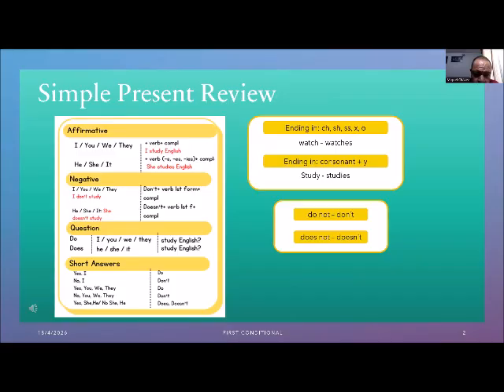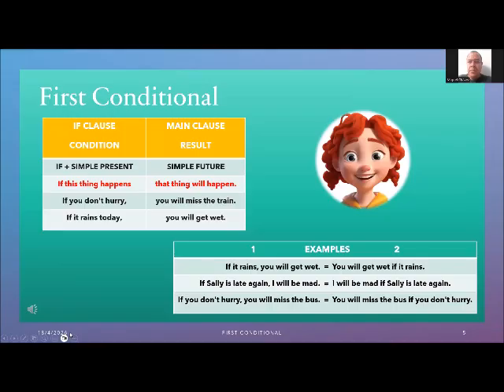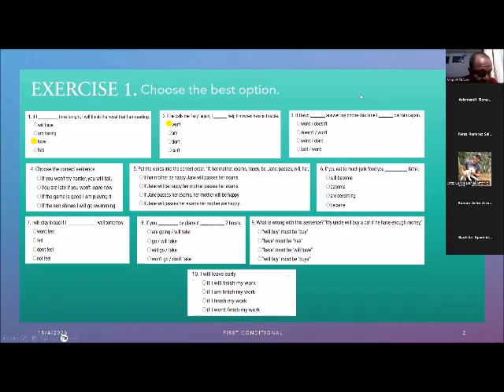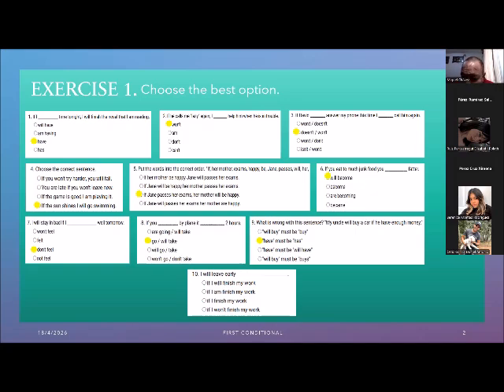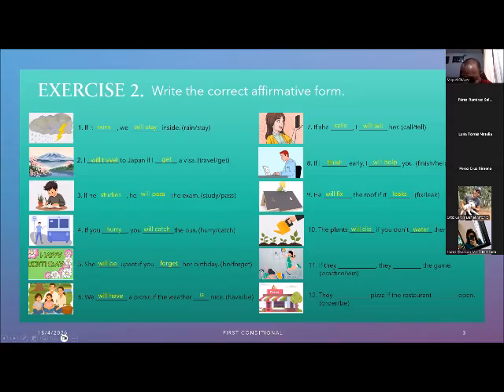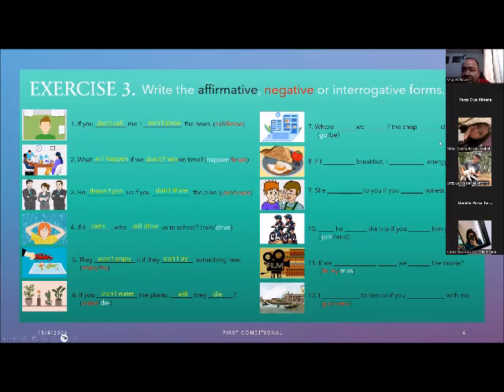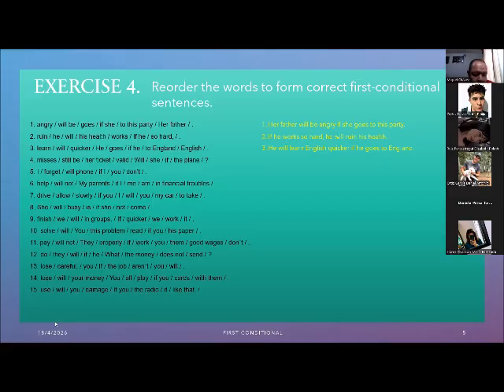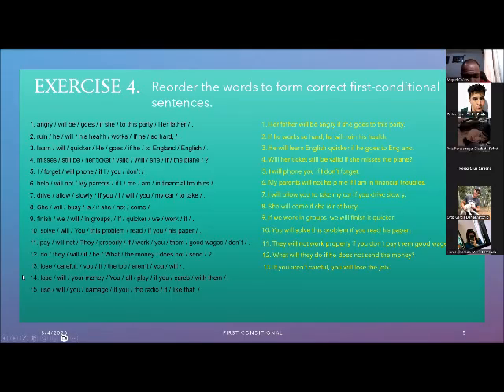FIRST CONDITIONAL 18 de abril 2026 Lic Miguel Chávez Unidad 5 Inglés A2 IV